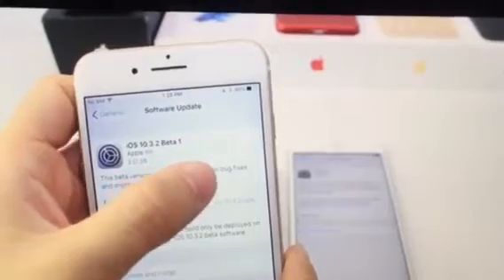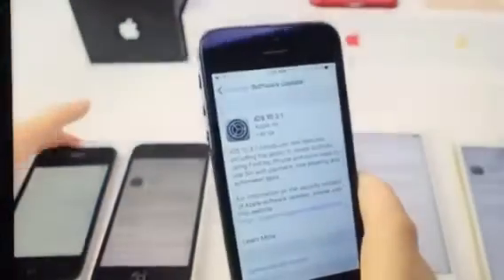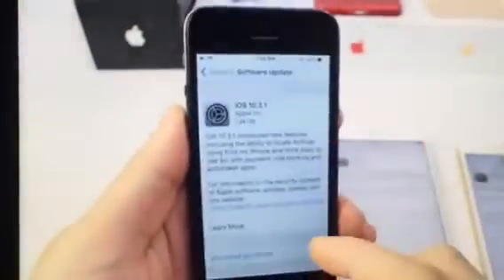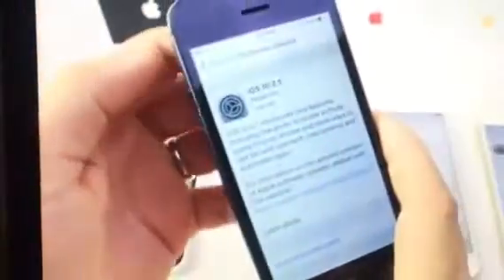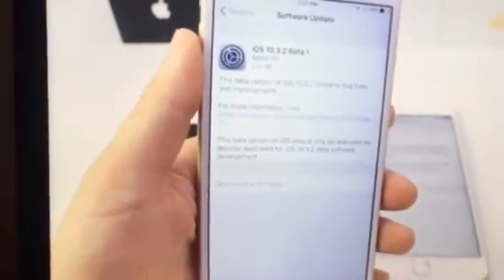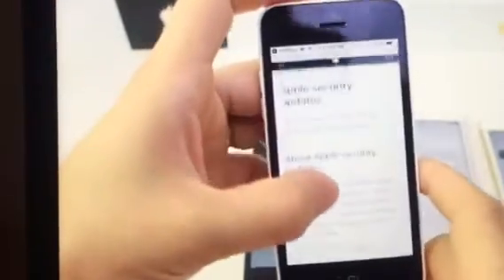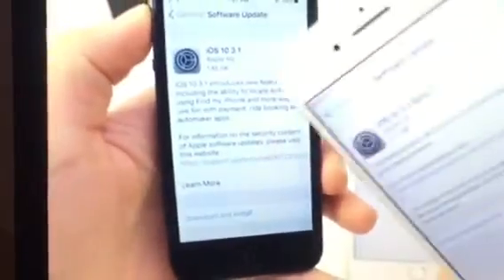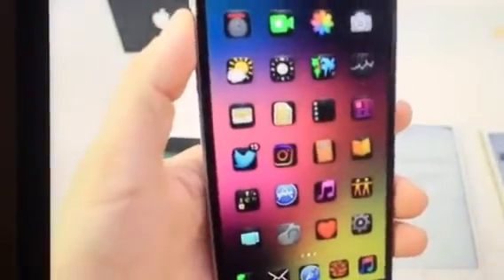IOS 10.3.1 Jailbreak warning